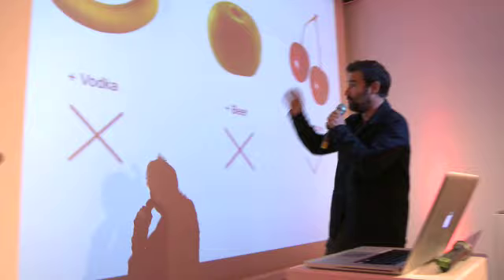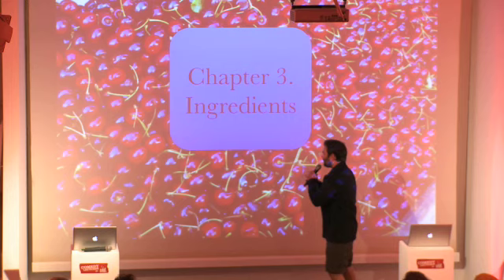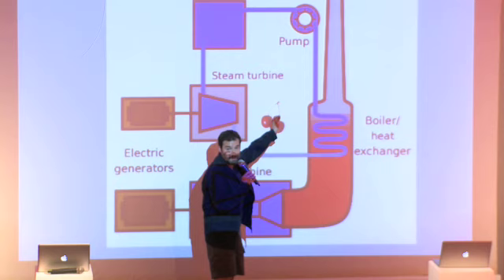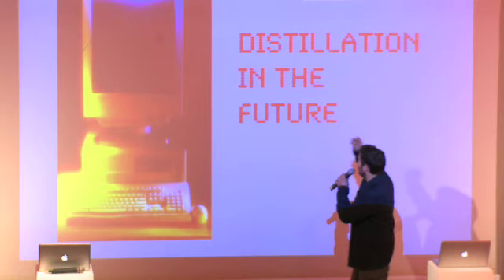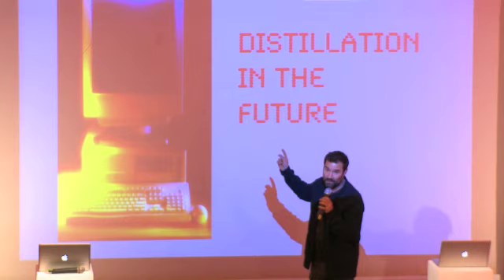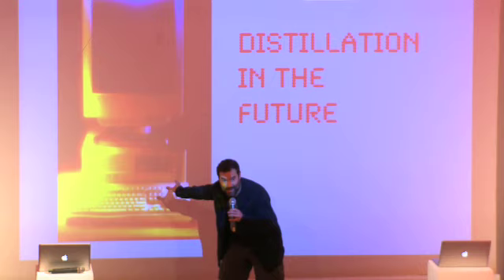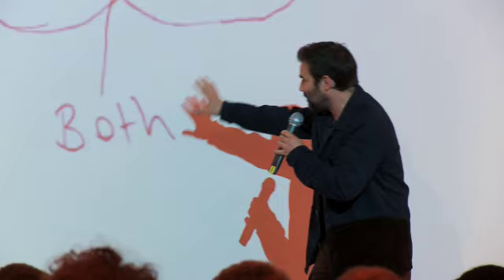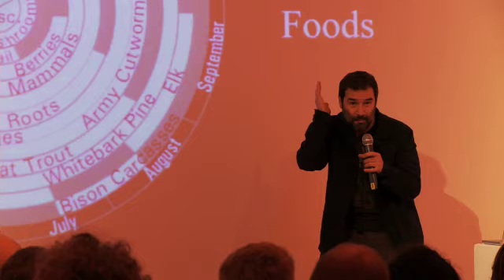The Red Stag Comedy Lectures with Adam Buxton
The Red Stag Comedy Lectures are the first ever PowerPoint karaoke events to be held in the UK sponsored by Red Stag, the new black cherry infused bourbon from Jim Beam.

PowerPoint karaoke started off in Berlin where student rage against boring lecture slides gave birth to a new alternative culture form of entertainment. Even a new self-style "Anti PowerPoint Party" (APPP) has popped up in Switzerland claiming that PowerPoint sucks the creativity, spontaneity and audience interest out of any given topic.

At PowerPoint karaoke events participants must present an impromptu presentation projected on a screen to an audience. The presentations can come from a collection of random images downloaded from the Internet and then anything goes.

The Red Stag Comedy Lectures were launched by cult British comedian Adam Buxton (Adam & Joe Show, The Last Chancers, Hot Fuzz, The IT Crowd, XFM and BBC 6 Music). Watch the video below to see his turn at PowerPoint karaoke where a mash-up of live stand-up and visual presentation turning boring lecture slides on their head.

About Red Stag
New to the UK, Red Stag by Jim Beam is made with four-year old Jim Beam Bourbon, slowly infused with natural black cherry. The result is a sophisticated drink that retains the Jim Beam quality standard and 40 % ABV. The smooth taste of Red Stag is best enjoyed as a chilled shot, or mixed with cola or ginger for a refreshing long drink.

Enjoy Red Stag Responsibly
Drink Aware